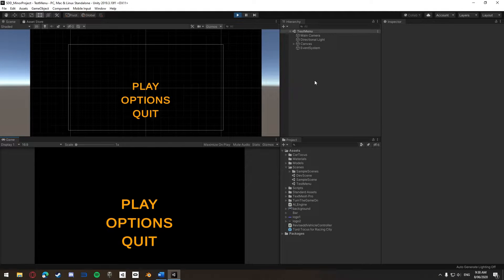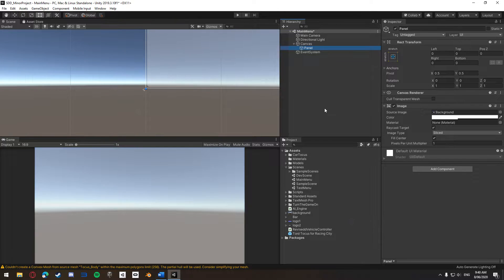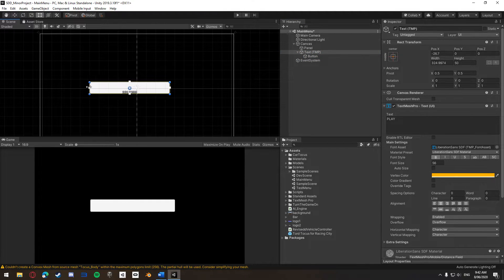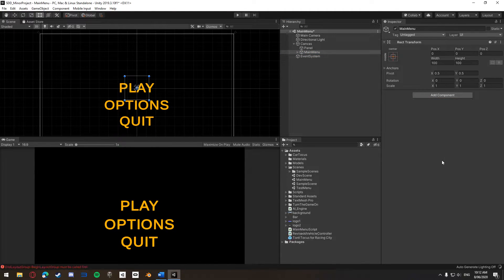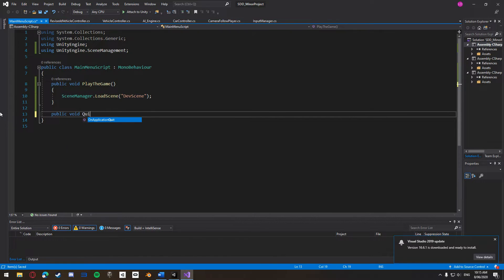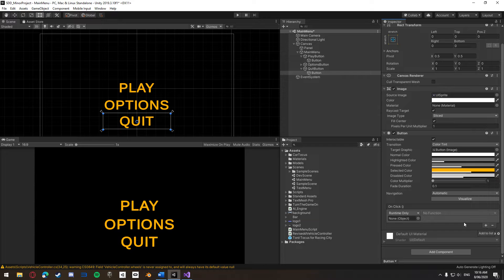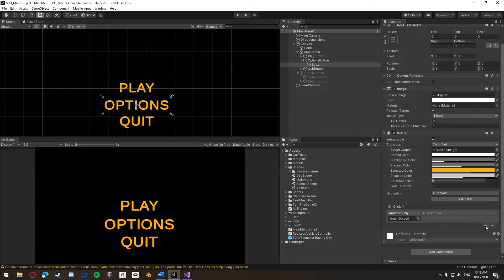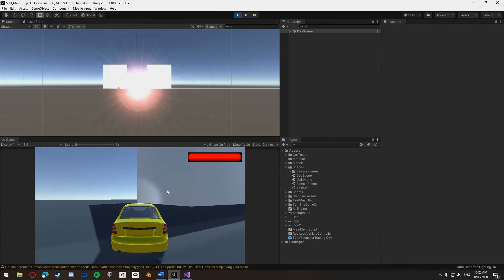MAIN MENU in Unity 2020 (Tutorial)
In this tutorial, you'll learn how to make your own start / main menu for your game! As every game has their own main menu, you'll need one for your own game. You don't want to throw your player straight into the game, you want them to have a place to sit and get ready to play your game, as well as change any settings for their game through an options menu. This can help bring your game up to a better standard, and help the user when navigating and playing your game.

In this 10 minute tutorial, you'll learn how to use Unity's UI system to create your own main menu. You'll also do some basic C# (C Sharp) scripting to give interactivity to our buttons, as well as using the Unity UI Event System. By the end, you'll have a functioning main menu for your game!

Credits:
NIL